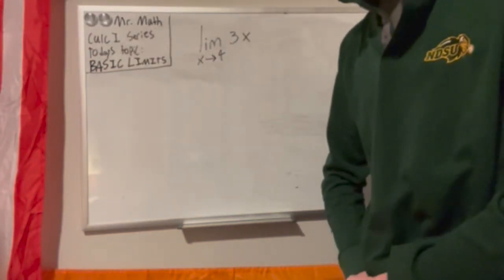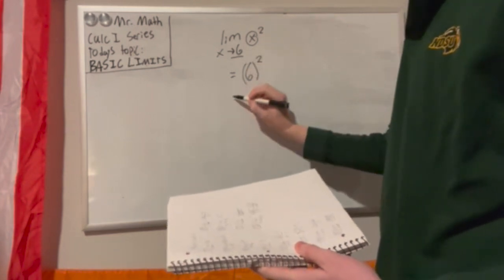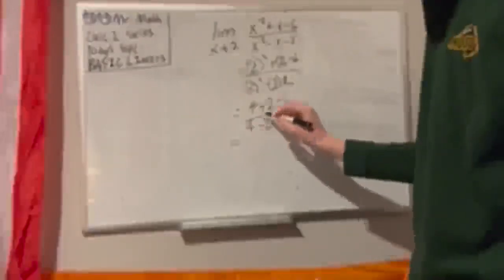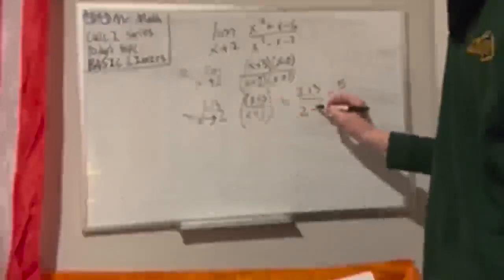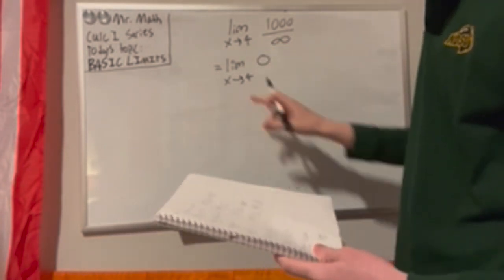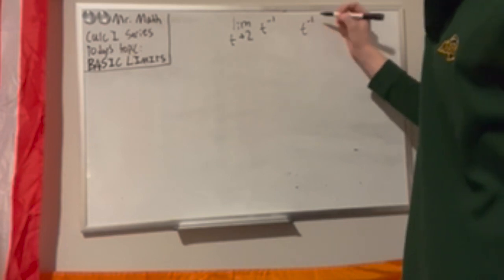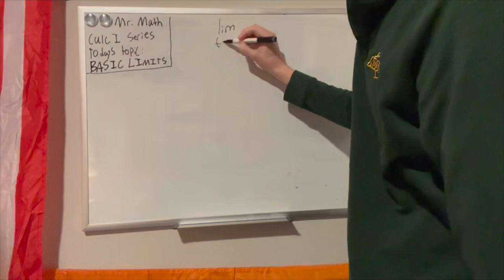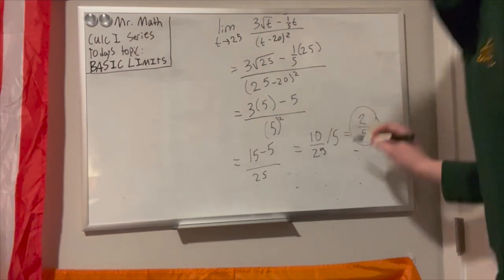Mr. Math - Calc I - Basic Limits